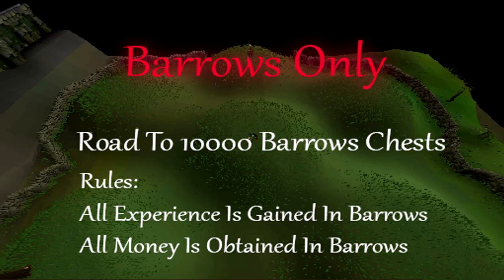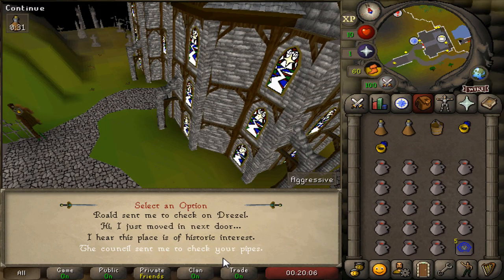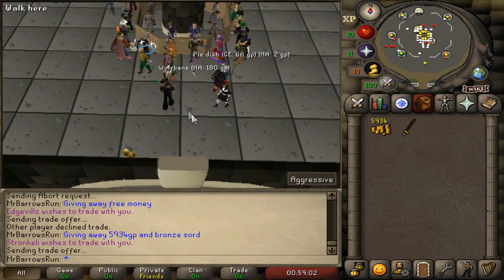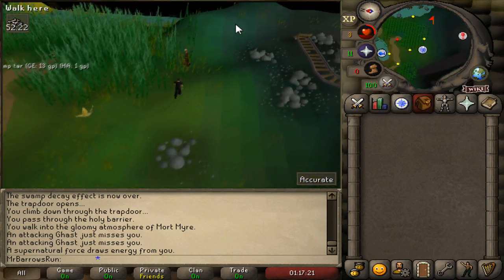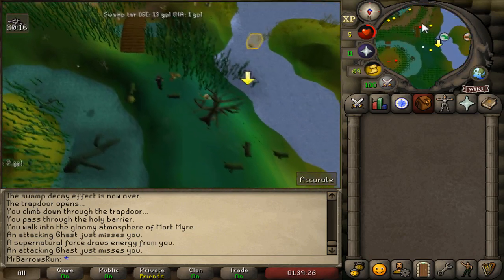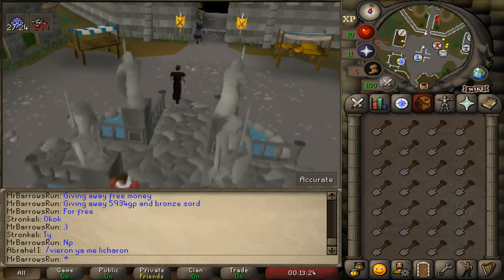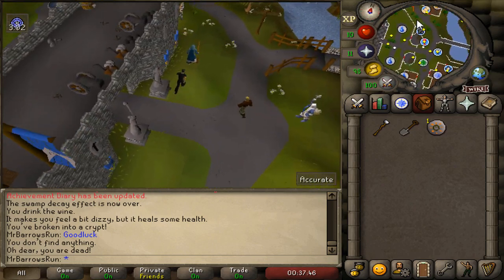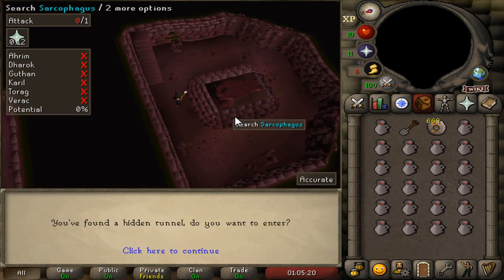Barrows Only level 4 Character Does Barrows?! Episode 1